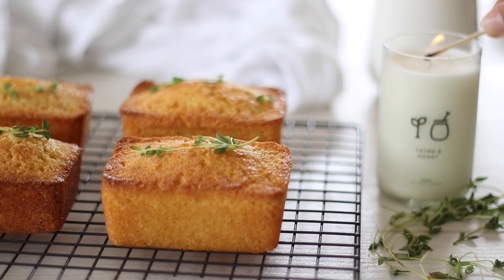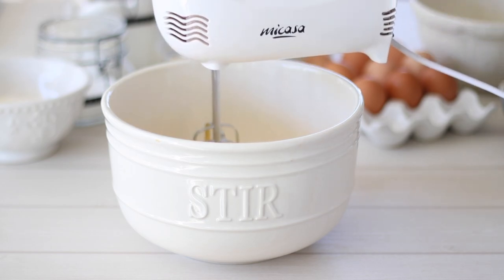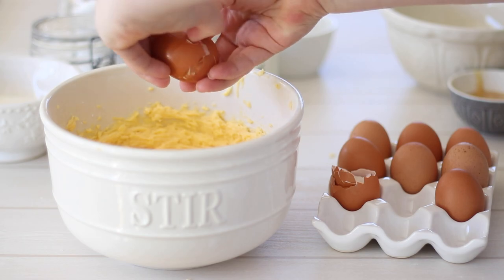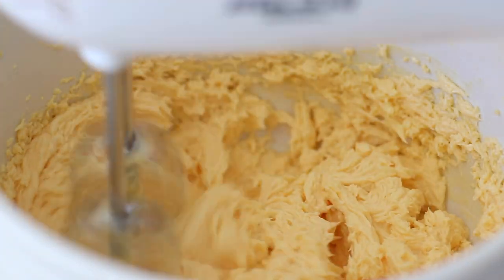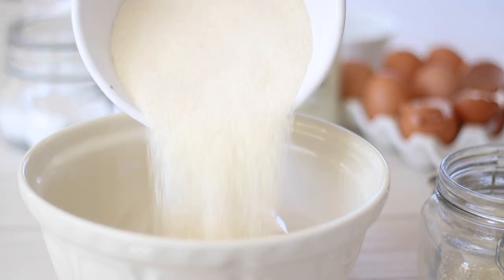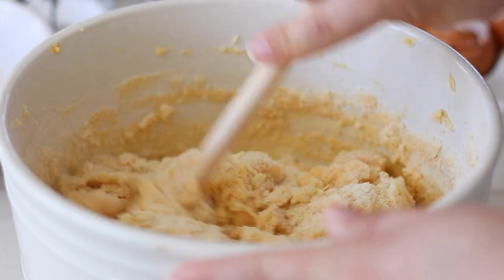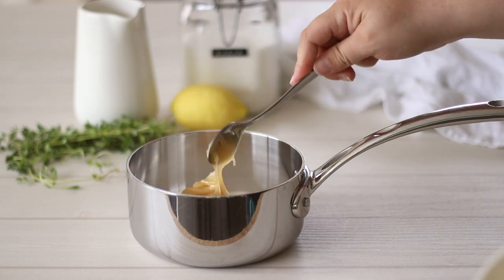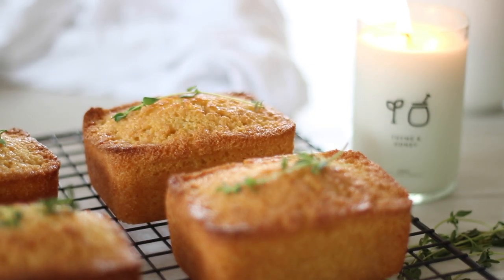Thyme Honey and Lemon Mini Syrup Cakes Recipe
I'm sharing with you how to make these Thyme Honey and Lemon Mini Syrup Cakes.

If you would like to learn how to make these syrup cakes then just follow this thyme honey and lemon mini syrup cakes recipe.

ABOUT

Ingredients

2 Sticks | 1 Cup | 225g Butter
½ Cup | 60g Icing Sugar | Powdered Sugar
4 Eggs
1 tsp Vanilla
¼ Cup Honey
1 Cup | 100g Ground Almonds
1 Cup | 185g Semolina
2 tsp Baking Powder
½ tsp Salt
1 tsp Lemon Zest

½ Cup | 100g Granulated Sugar
2 Tbsp Honey
Lemon Peel
3-4 Springs of Thyme
½ Cup | 125ml Water

Instructions

In a mixing bowl cream together the butter and sugar until light and fluffy. Add the eggs in one at a time, beating well in between each addition until they are fully combined. Add in the honey and vanilla and mix until combined.
In a seperate bowl measure out the dry ingredients, the ground almonds, semolina, baking powder, salt and lemon zest. Mix until combined.
Pour the dry ingredients into the bowl with the wet and use a wooden spoon to fold everything together until well combined.
Divide the batter between 6 mini loaf tins and bake in a 180C|350F oven for 20-25 minutes or until golden brown and a skewer inserted into the center comes out clean.
While the cakes are baking add the sugar, honey, lemon, thyme and water into a small saucepan and simmer over low heat for 10 minutes.
Remove the cakes from the oven. Using a skewer, pierce holes through each cake and pour over the syrup. Place the cakes back into the oven for 10 minutes to absorb up all of the syrup.
Cool on a cooling rack before serving with a dollop of yoghurt.